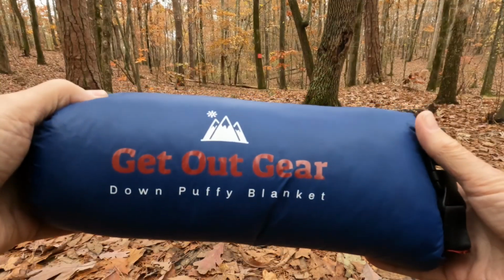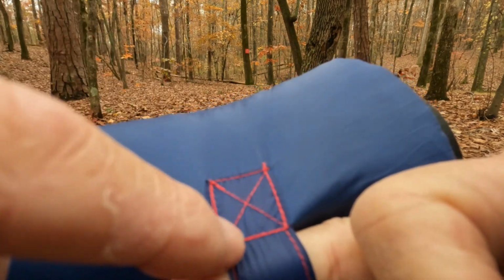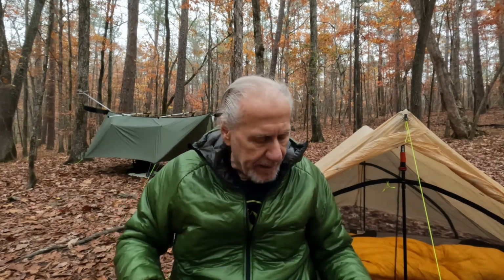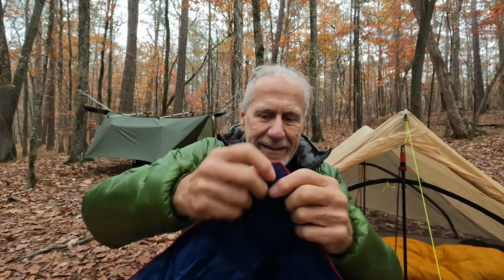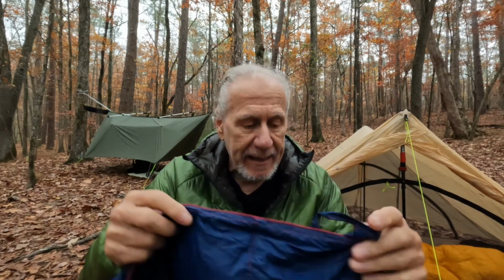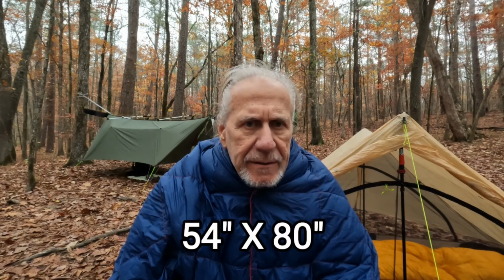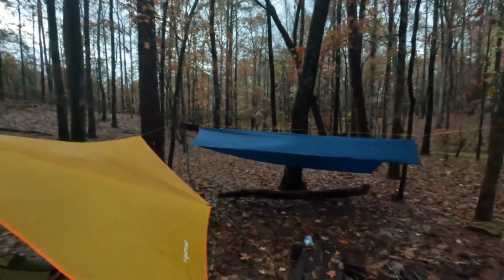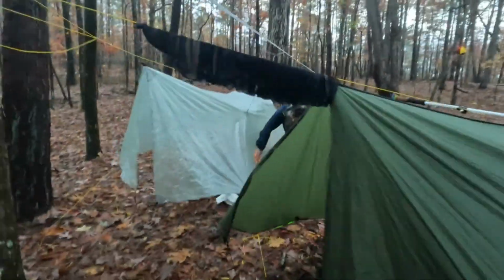Overnighter on the PMT with awesome friends.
- Get Out Gear Down Puffy Blanket
- Get Out Gear Double Puffy Blanket
I had a wonderful Thanksgiving weekend with Maxx and his wife Ashley.  There was rain forecasted for this Saturday hike.  Fortunately the weather worked out just fine.  It started raining about 10pm.  It rained all night but completely stopped by 6:30am.  We hiked in and out with no rain.  Ashley was camping for the first time in a hammock.  She was completely captivated with this hike and plans to do it again.  It was enjoyable for me too.